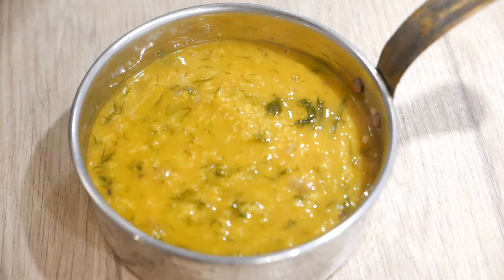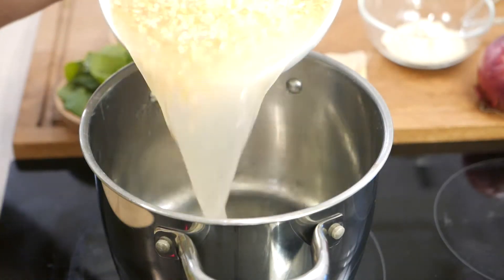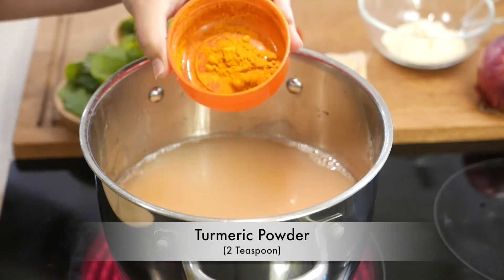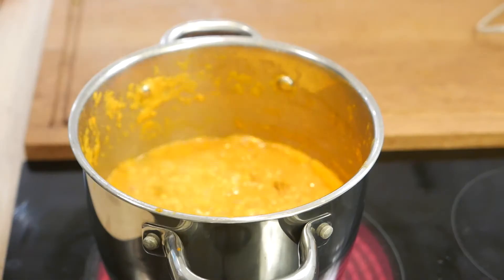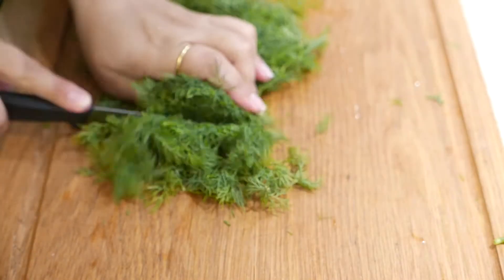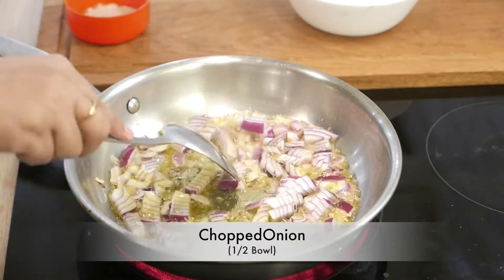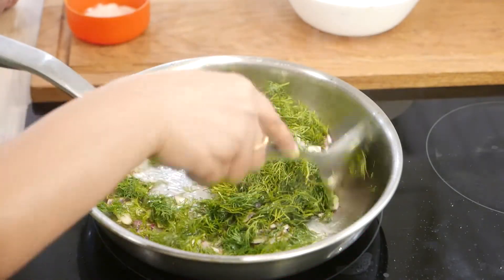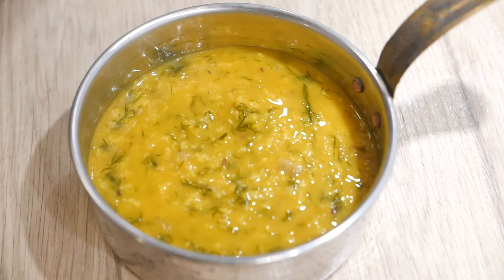DILL LENTIL CURRY | SUVA DAAL | SHEPU DAAL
Dill Lentil Curry is a delicious Vegan Recipe that can be cooked every day for lunch or dinner. You can enjoy it with any type of bread, rice or even couscous and Quinoa. The dill leaves in lentil helps to enhance the flavour.

Dill leaves is a strong herb that helps to reduce cholesterol and is very good for digestion. It must be consumed in small amounts and can be included once a week in your meals to improve your immune system.